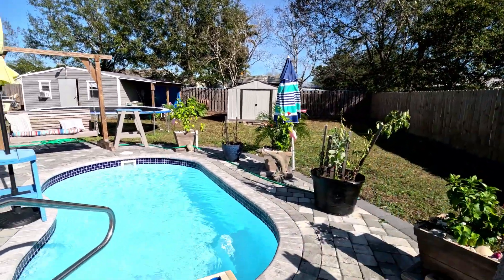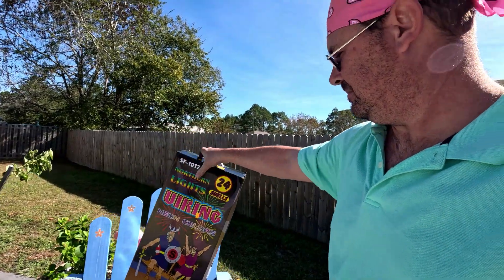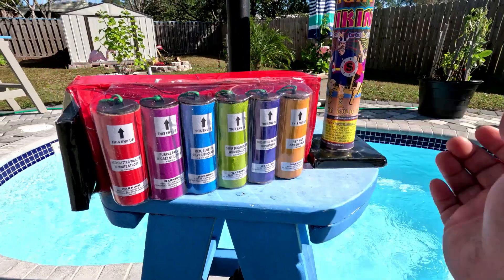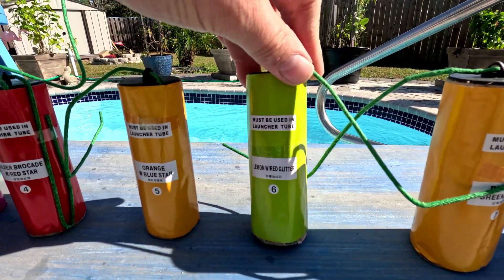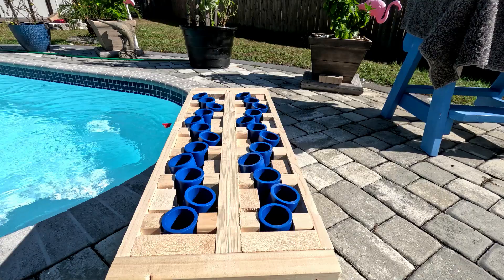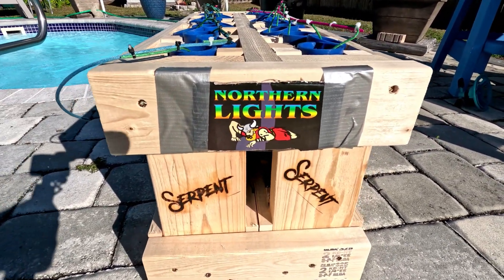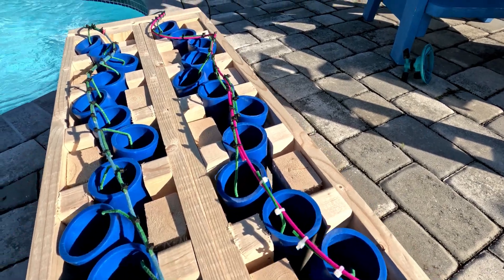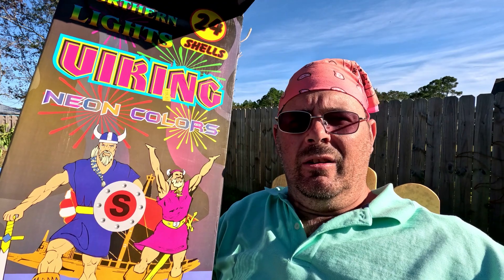NYE 2022 Prep 4 - Northern Lights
In the last bit of part 4, we load our 24 shot Serpent Rack (By Great Lakes Mortar Rakes) with 24 Viking Shells called "Northern Lights Neon Colors".